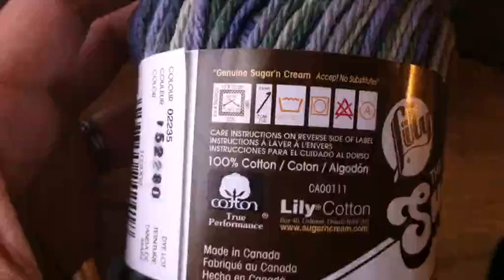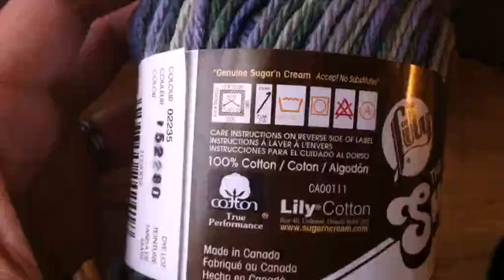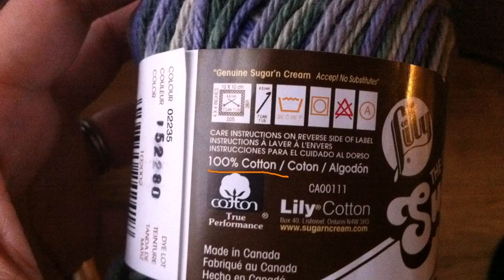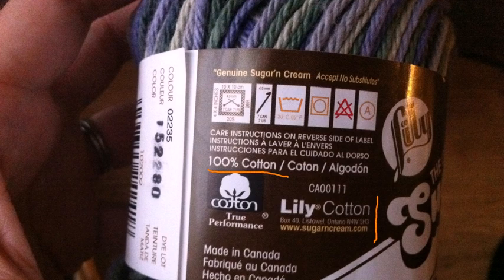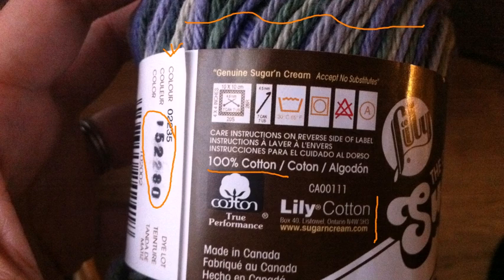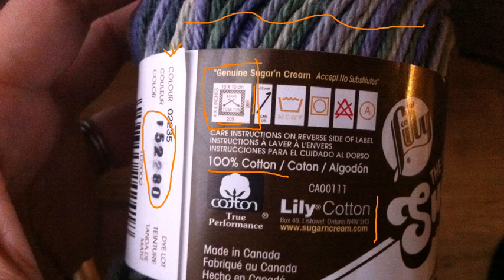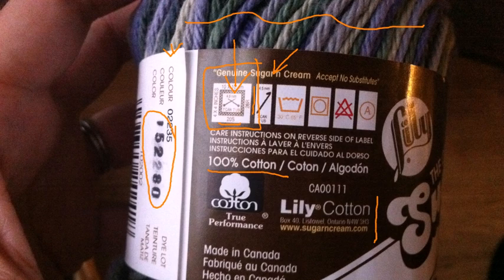How To Read A Yarn Label